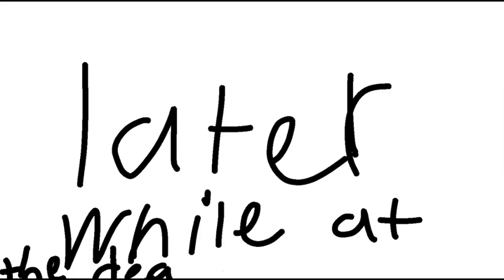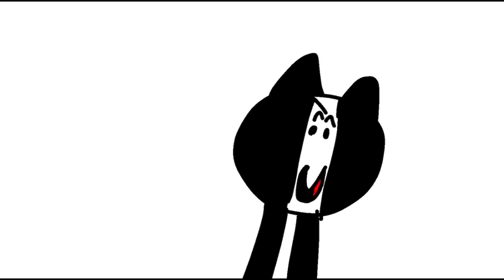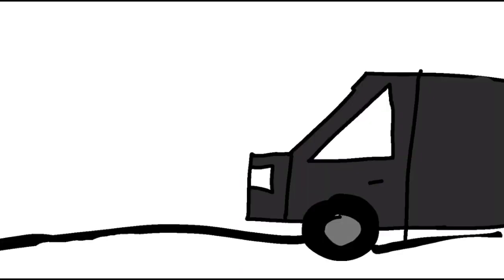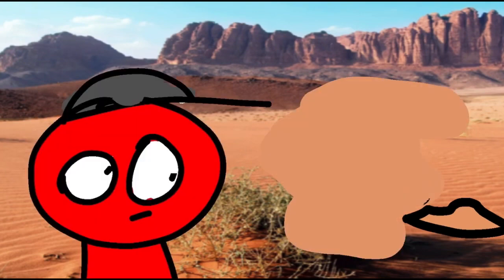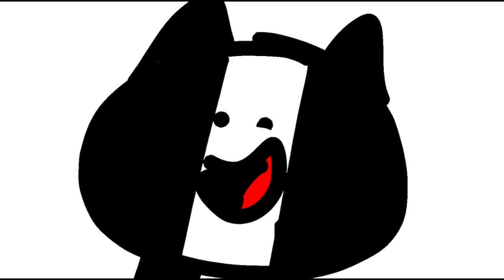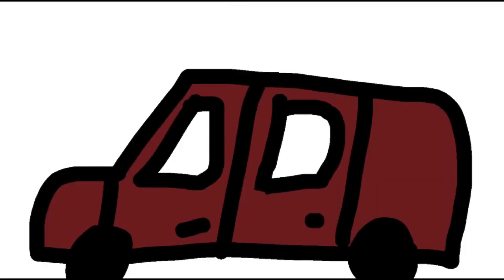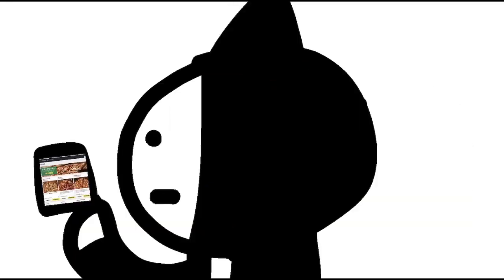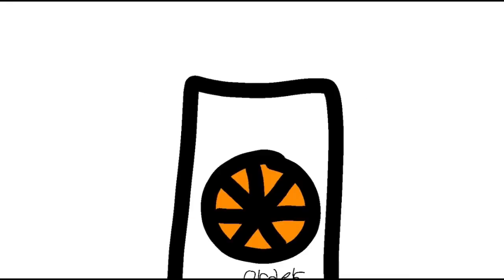Catastrophic S1 EP7 the cats escape￼ ￼￼